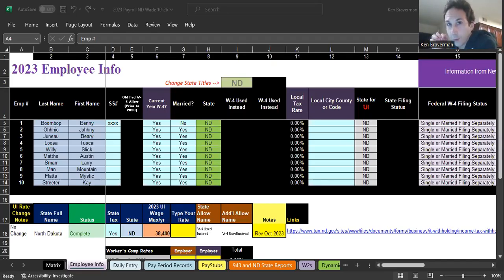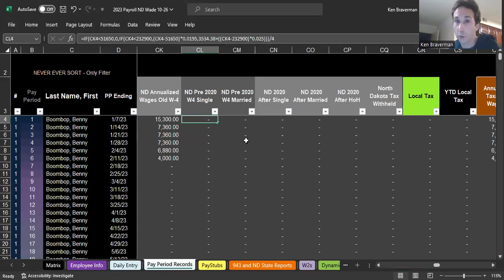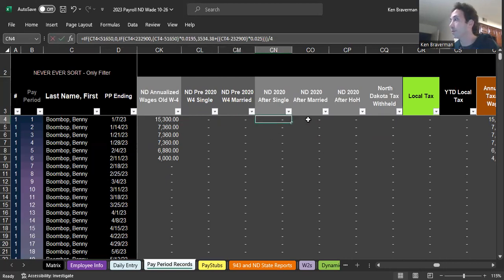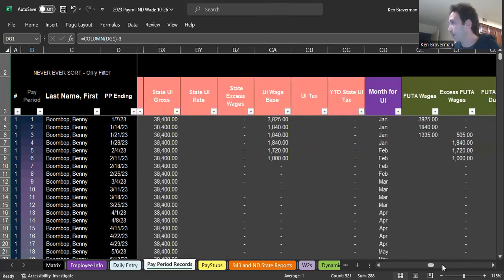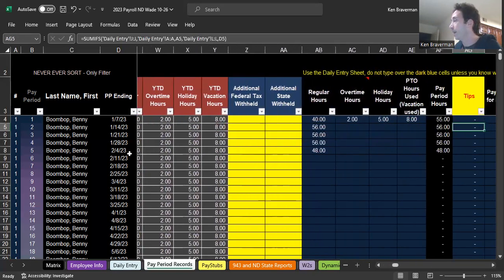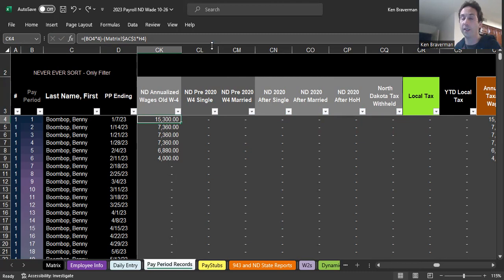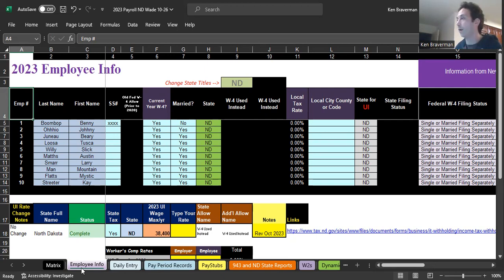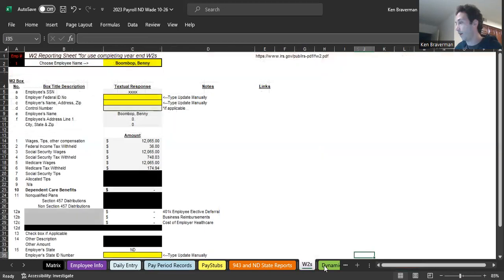ND Withholding Rates for 2023 have been updated mid year!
North Dakota tax withholding rates were reduced back in April and the change is retroactive effective Jan 1, 2023. This video shows the new formulas and you can purchase a copy of the Small Business payroll in Excel here on KenBraverman.com